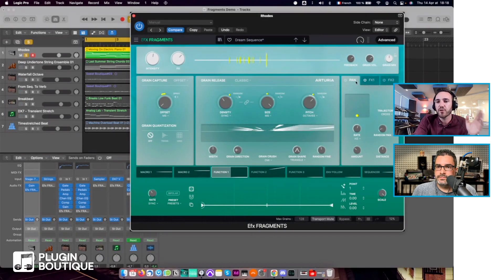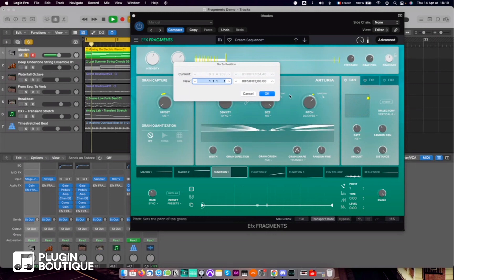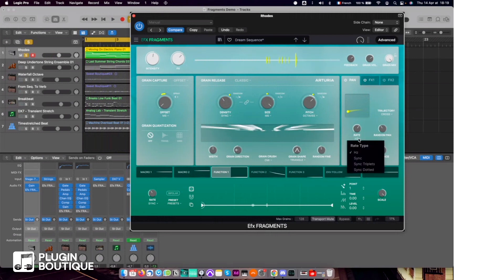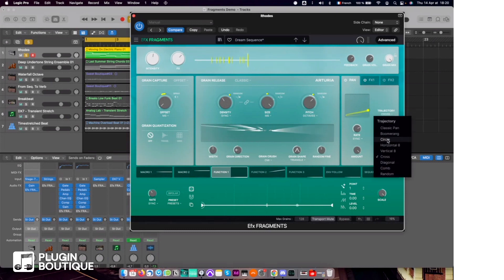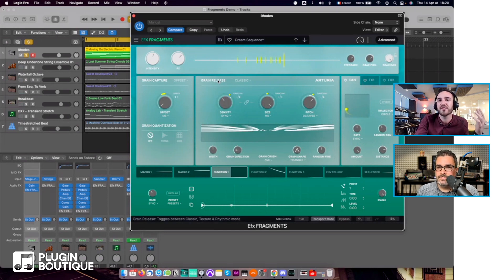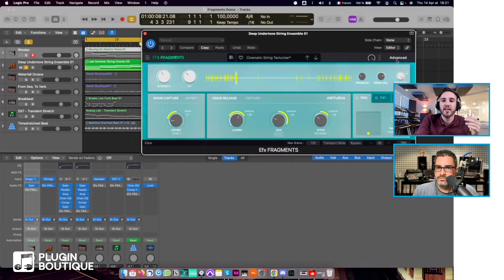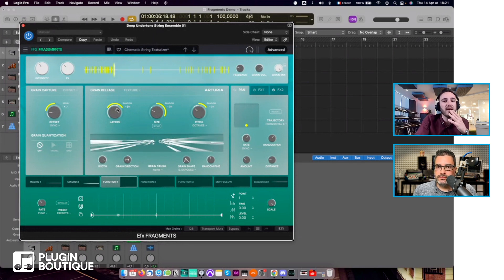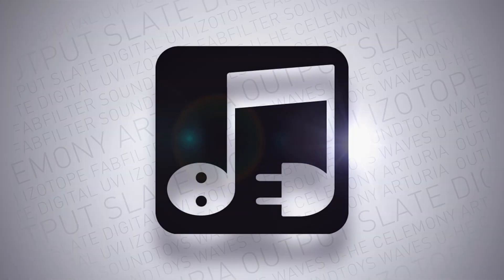Efx Fragments by Arturia | Advanced Panner Tutorial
In this livestream highlight clip, Arturia's own EFX Fragments project manager François Barrillon gives us a tutorial on the incredible and advanced Panner module!

Navigate the stereo space of your mix in a plethora of curious and exciting ways, from randomized grain panning to tempo-synced movement around a virtual 3D space. For the final end-of-chain touch, run Efx FRAGMENTS’ signal through two FX slots, featuring algorithms like Multi-Filter, Tape Echo, Stereo Flanger, and more.